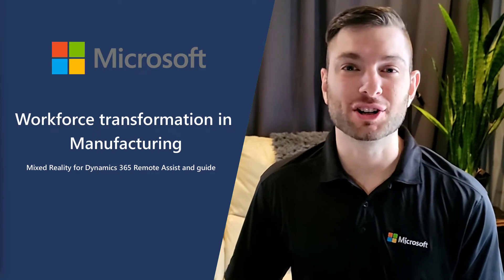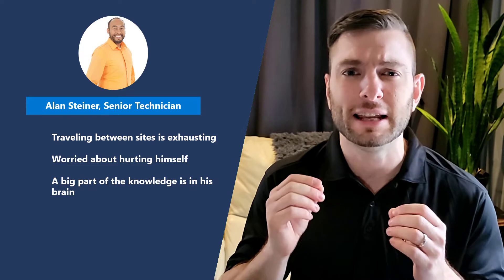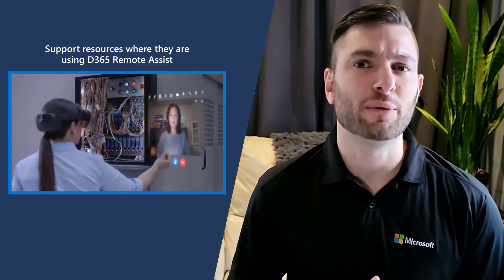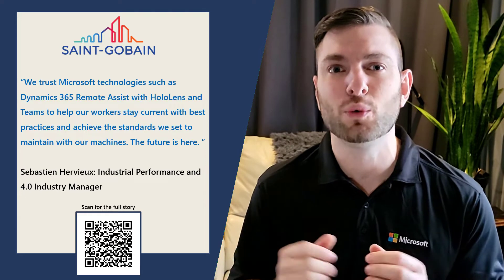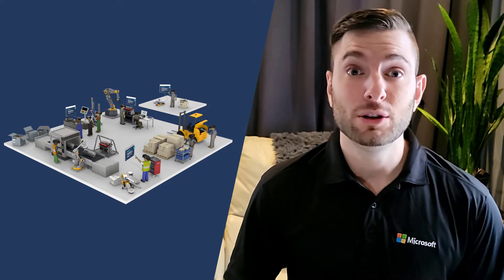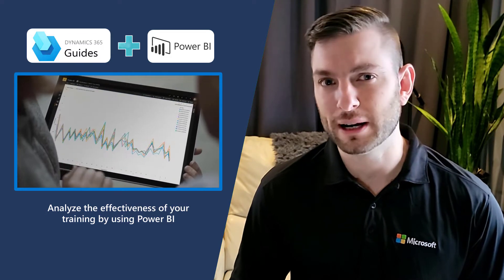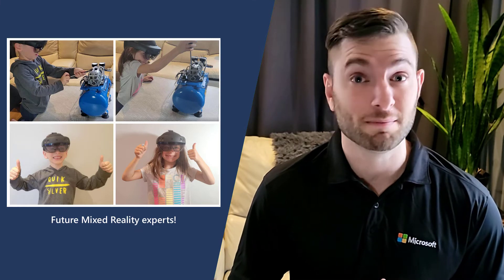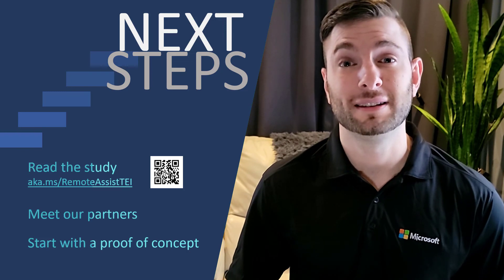The Future of Manufacturing Through Hololens 2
In this video, we'll discuss how Dynamics 365 Guide & Remote assist paired with Hololens 2 can help you as a manufacturer to empower your first-line workers to achieve more in a constantly changing environment.

We'll see how it can enhance your ability to create, learn and collaborate with others in the workplace. This is a transformational type of technology and the types of return on investment that we are seeing from customers using HoloLens over the last three years have proven out to be more than beneficial.